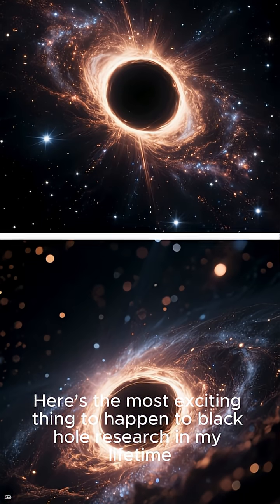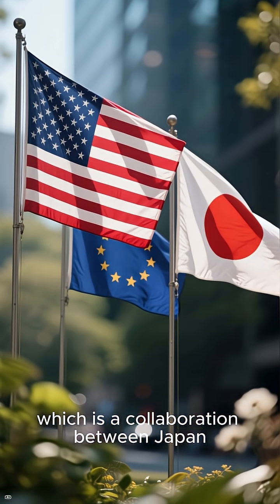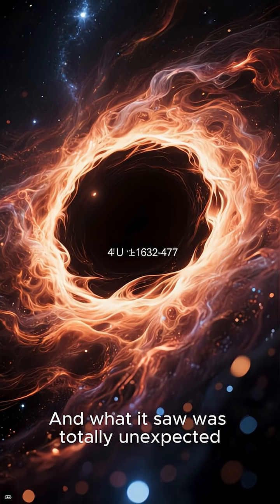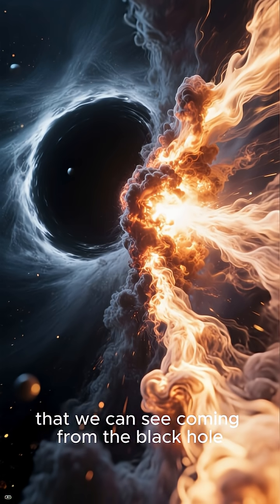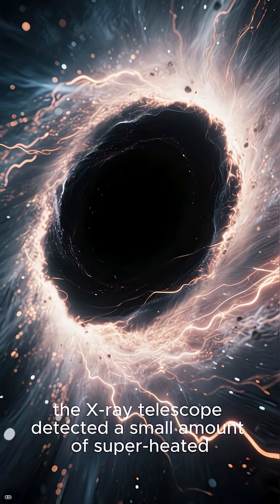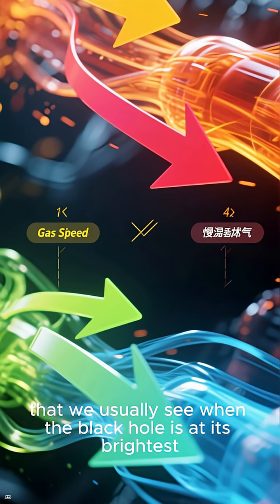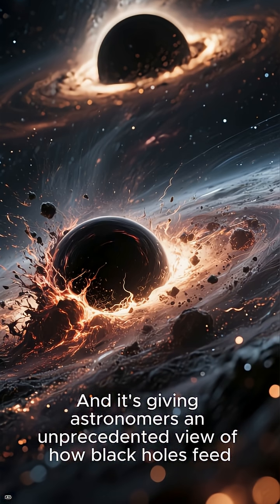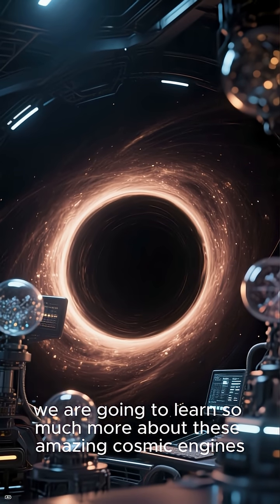XRISM Unveils Hidden Gas Near a Black Hole